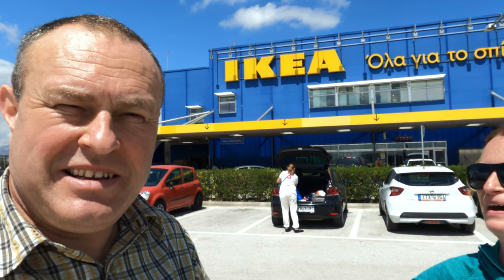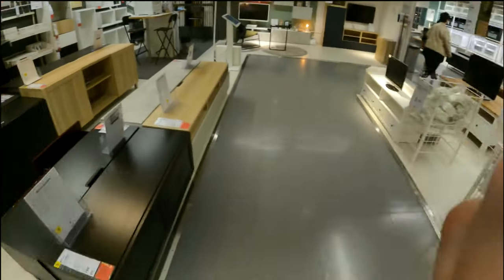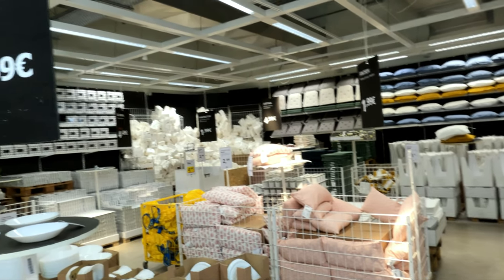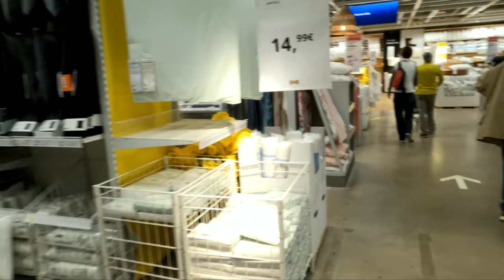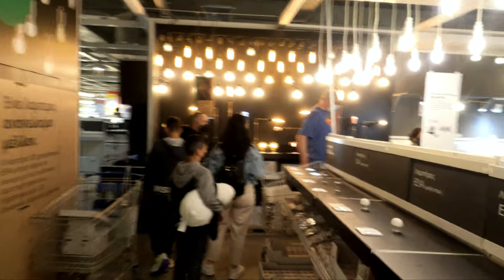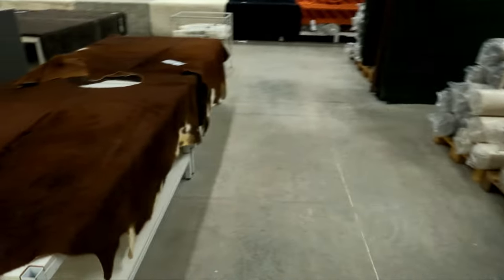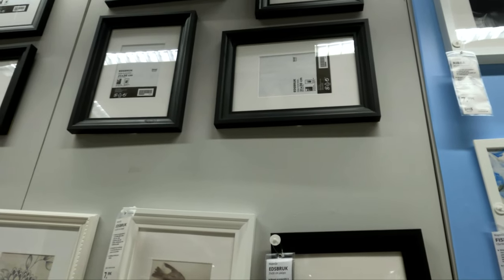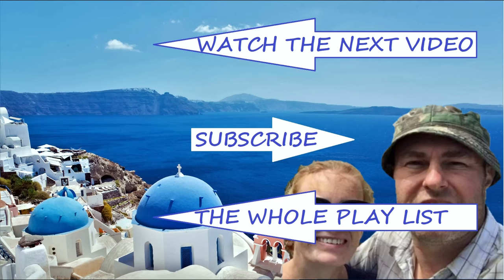A Trip To IKEA in Athens, Greece - Living in Greece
Living in Greece - Tanya and I take a trip to Ikea in Athens, Greece. We explore the wondrous delights of the massive Ikea store and lead you on a guided tour of all the popular shelves and departments. Ikea is an institution for people who move to and live in Greece. Ikea has a decent website and courier service making it the number one choice for many ex-pats when they are furnishing their house. There are 6 Ikea stores in Greece, you can find out more on the Ikea

Tanya and I have bought a small old house in Greece and are living in Greece and renovating the house ourselves. These are our experiences of living here. See the chapters below for a list.

00:00 Ikea in Athens, Greece
01:30 Where is Ikea in Greece
02:20Talking about our Ikea order and delivery
03:45 The Ikea canteen
04:35 Tour of Ikea, Athens
11:00 Animal skins for sale!
11:30 A cow skin rug!
12:20 Persian flying carpet
13:10 Ikea art and pictures - Originals!
14:50 The strangest toilets
15:00 Checkouts

If you chose to use any of the following services below then be sure to mention how you came by them and share the link to the channel. We don't get any kick back from these people for including them here, we just want to let them know we appreciated their support when we moved and want to pay it back.

The notary we used has since retired but you can find another

You will need to go to the local government office (KEP) to have documents stamped and also to sort out your tax and health insurance.

Your accountant is your best friend after your lawyer, we struggled to find a good one, the greek tax system is hideously complex so you can't do a self-assessment as we can in the UK.

FOR YouTube:
Most of the time I use a GoPro 9 Black to film the outside stuff

I use the Homesuit Action Kit for mounts and other accessories

For stills and some studio videos I use a Canon EOS 4000D similar to this one

FOR Renovation
My fav tools are the Husky petrol strimmer with steel brush cutting blade (without which, I would be pretty knackered)

I've burnt out one Black and Decker drill, I should have known better and just bought the old faithful Makita cordless in the first place - Its top notch

Be safe when working at height, at least buy a decent ladder, this one folds up and you can change its shape for working on stairs and in tight corners etc, I wouldn't want to be without it!

We're big fans of Amazon, and many of our links to products/gear are links to those products on Amazon.